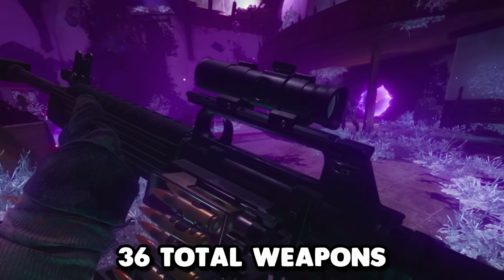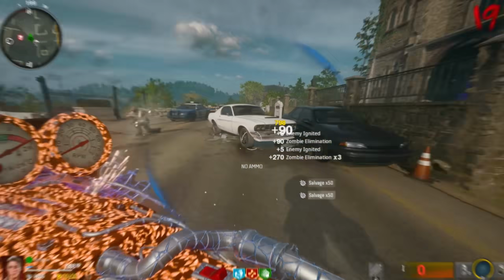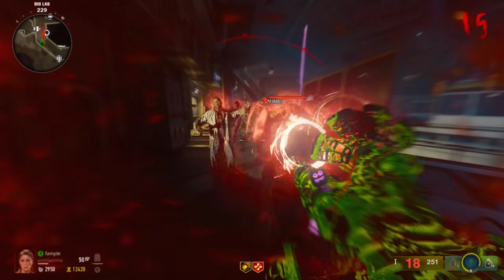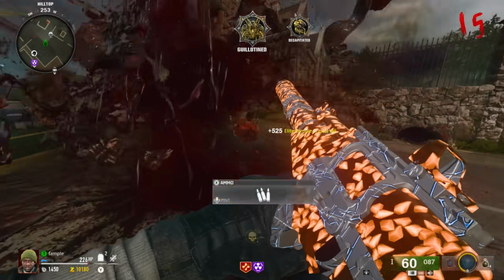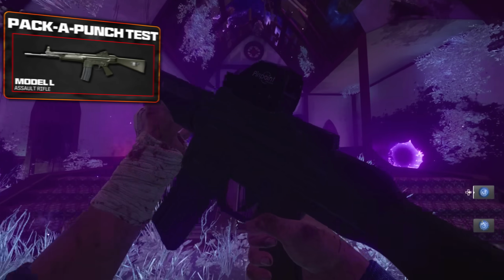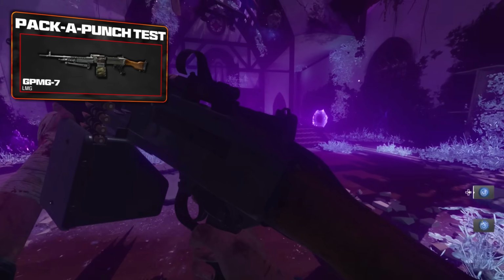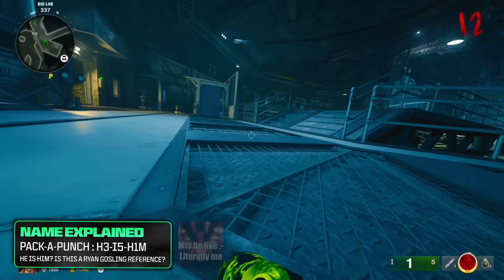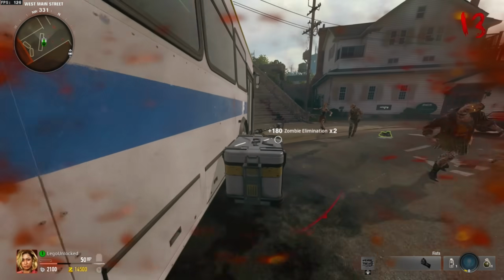Pack-A-Punching All Weapons in Black Ops 6: Zombies (ALL SECRET ABILITIES)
Pack-A-Punching All Weapons in BO6 Zombies (ALL SPECIAL EFFECTS)
Pack-A-Punching All 36 Weapons in BLACK OPS 6: ZOMBIES
Pack-A-Punching All 36 Weapons in BLACK OPS 6: ZOMBIES (ALL HIDDEN ABILITIES)
All 36 Pack-A-Punched Weapons in BO6 Zombies (ALL HIDDEN ABILITIES)
Packing All 36 Weapons in BLACK OPS 6: ZOMBIES (ALL SPECIAL EFFECTS)

00:00 This EASTER EGG Makes Camo Grinding SUPER EASY
Doing this EASTER EGG Makes Camo Grinding Much Easier
This EASTER EGG Makes Camos Much Easier
This EASTER EGG Makes Getting GOLD EASY
This EASTER EGG Makes Getting GOLD EASY in BLACK OPS 6: ZOMBIES